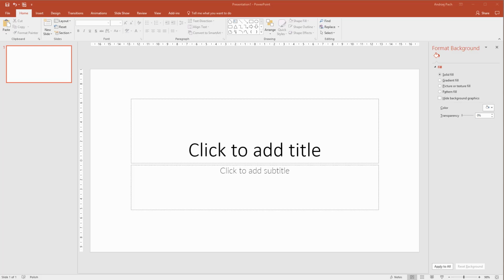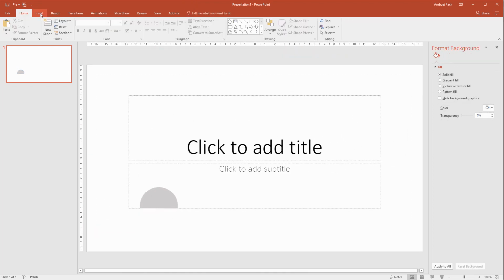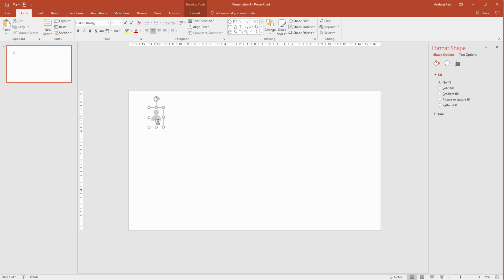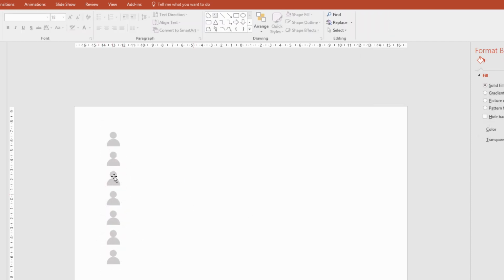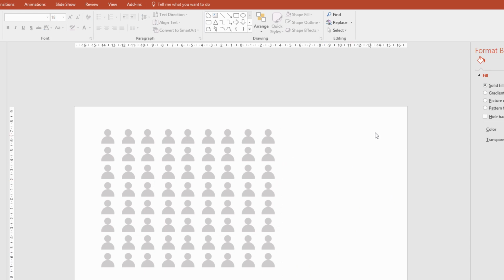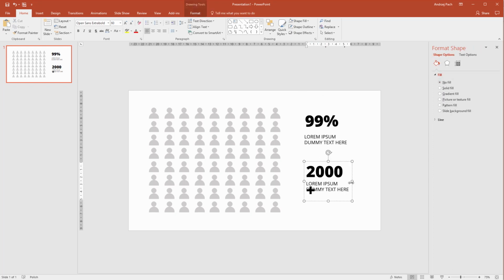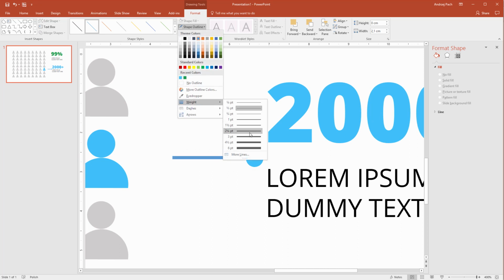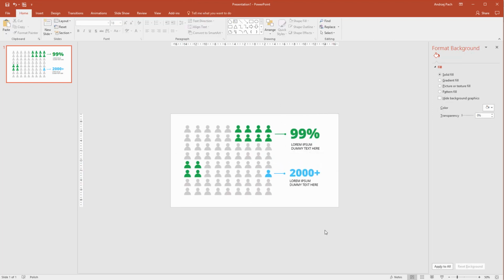Simple Powepoint Infographic slide | Powerpoint icon design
This tutorial will teach you how to create custom icons in powerpoint and make an infographic out of them. I will teach you how you can prepare a slide to present infographical elements within powerpoint using only our native tools. You can also download icons from over the web but it can be just as well done by hand. Learn this nice slide design and up your game in powerpoint :)

➥ MY POWERPOINT COURSES FOR $10:
PowerPoint Masterclass: